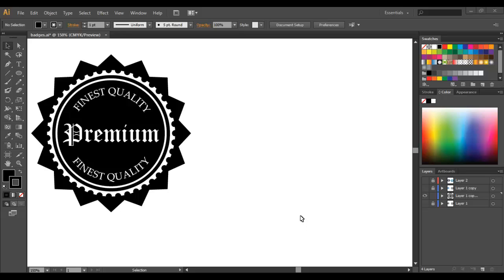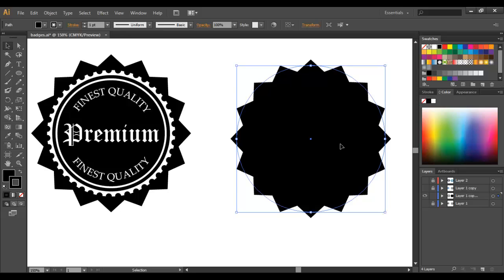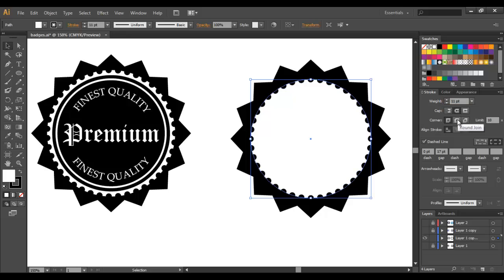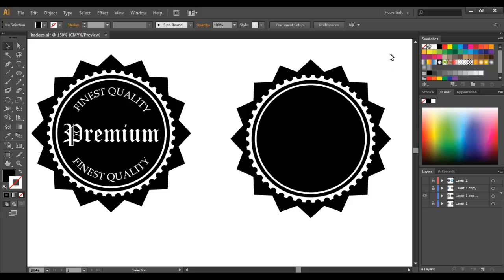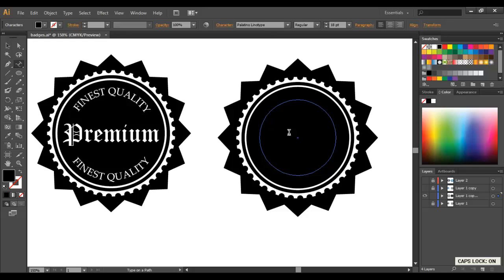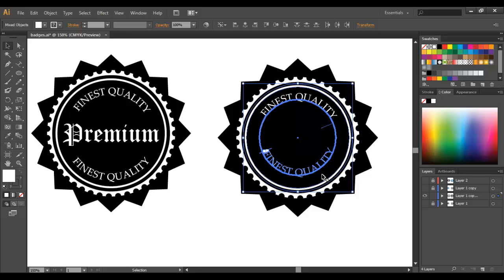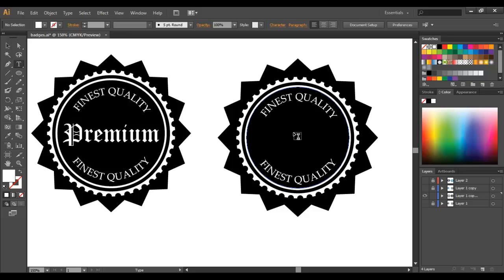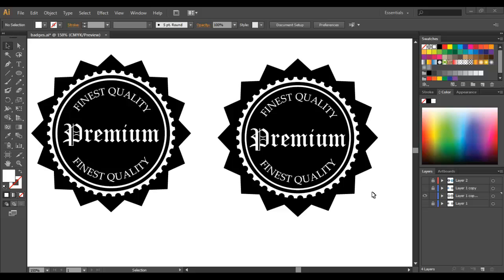How To Easily Create a Custom Vintage Badge, Sticker or Logo in Adobe Illustrator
DRAWING TABLET

If you really want to take your graphic design/illustration to the next level, you need to get a drawing tablet. Above I've linked the best drawing tablets on the market. My recommendation is to go for a medium or large one. The small one is really impractical.

In this tutorial, I will show you how to easily create a vintage inspired custom badge/sticker/logo. This tutorial will cover: drawing shapes, applying effects, typing around a circle, using fonts, changing fills and strokes, and drawing dotted lines.

I have also uploaded a second video showing you how to colour in your badge